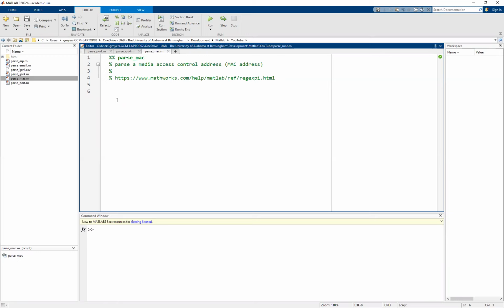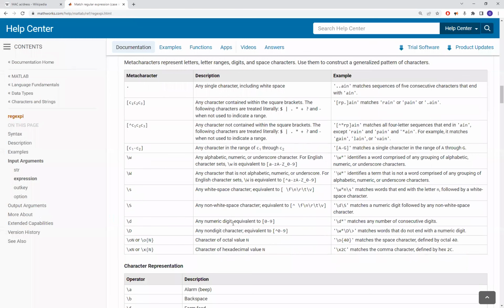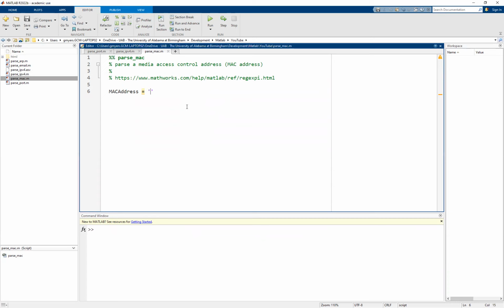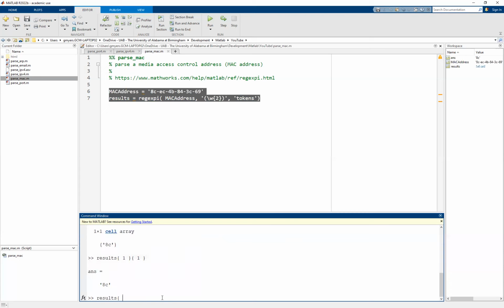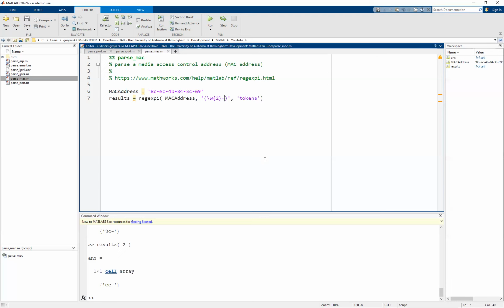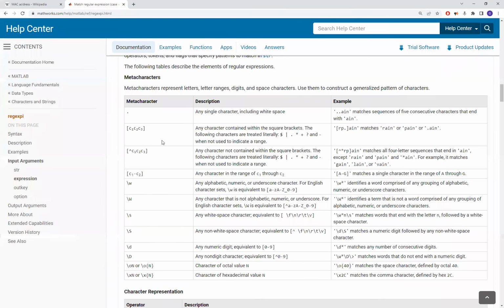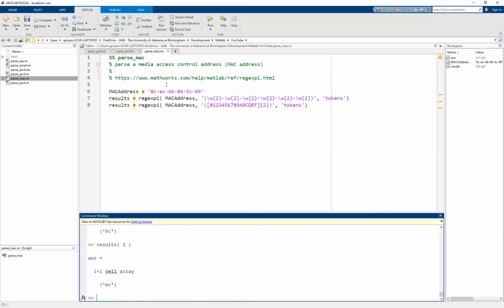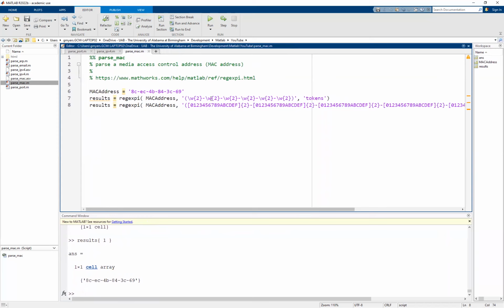Matlab parse_mac